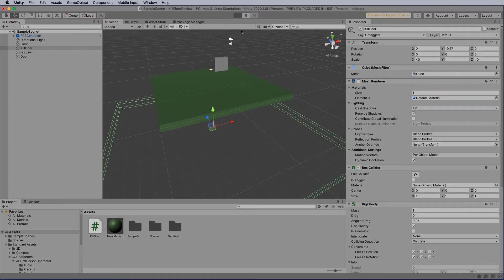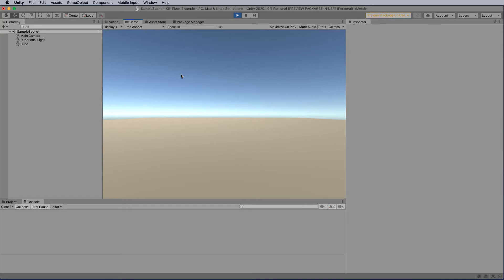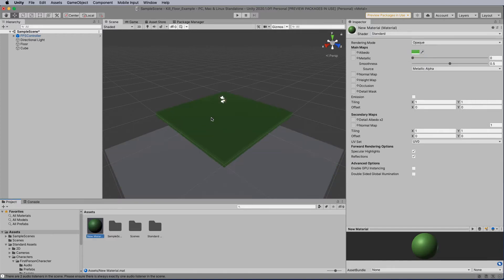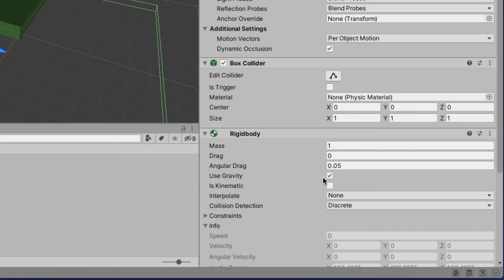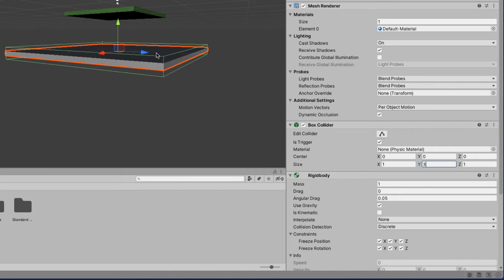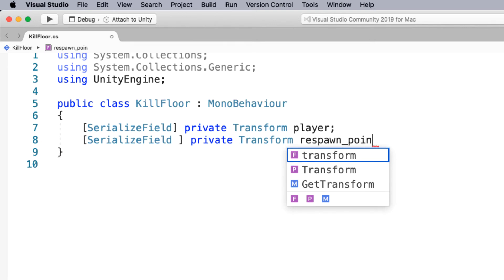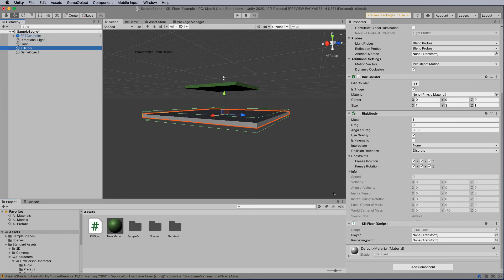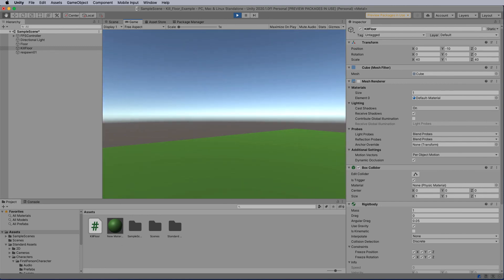Unity - 2020+ Collisions and Respawn points - kill floor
In this tutorial, we will investigate collisions using a FPS controller from Standard Assets 2018 and create a simple trigger to detect when your player might fall to its death and collide with a kill floor. We will look at colliders and box collider in particular and the function of rigidbody in game development. Using some simple C# code, we will respawn at your given position. This will give you the basics on how to create a really good 3D platform game or 2D. The code can also be used to reset your player after a particular event or trigger in your game.

If you would like to know about the FPS controller, please have a look at my tutorial